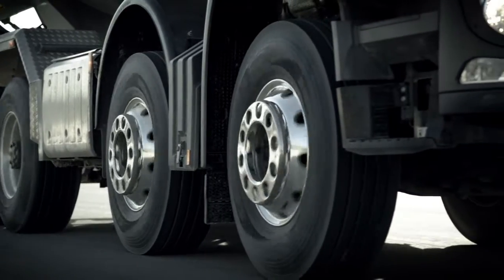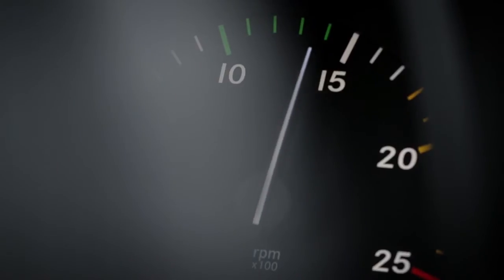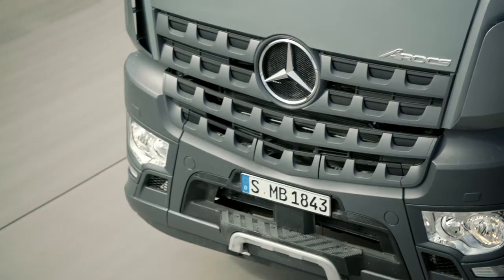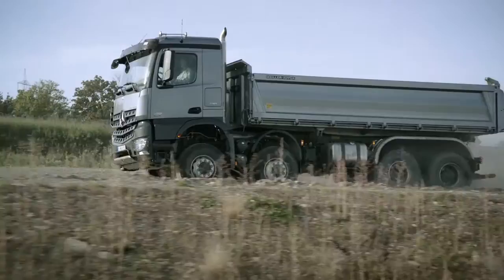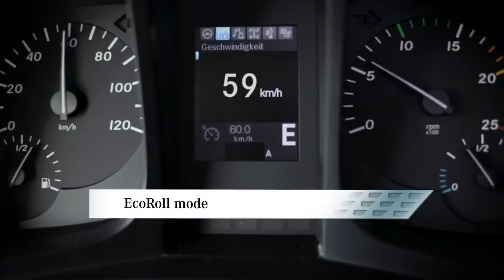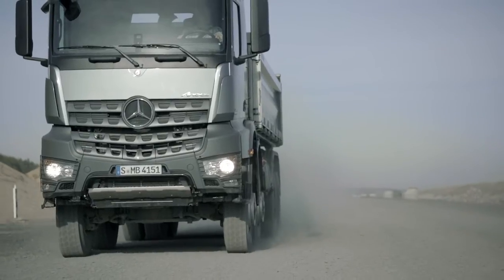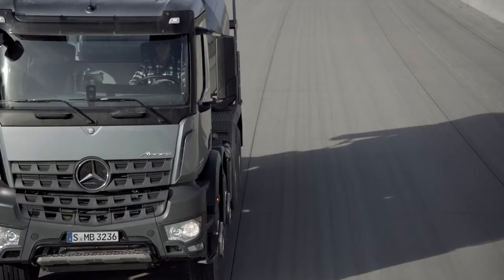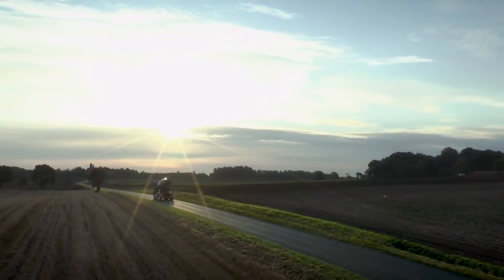The Arocs: Economical on the Road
Our latest Arocs video explains how the new construction truck combines low fuel consumption with a smooth ride thanks to Mercedes-Benz PowerShift 3 technology. Watch the video: